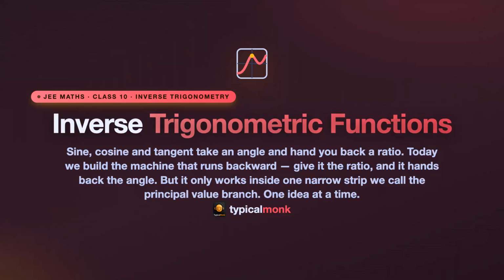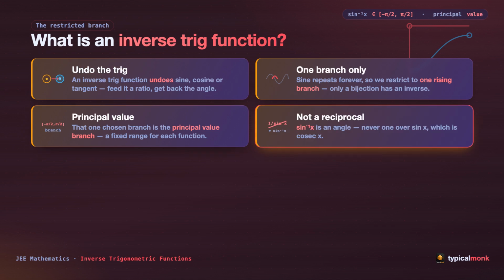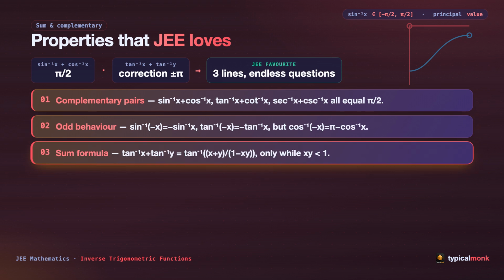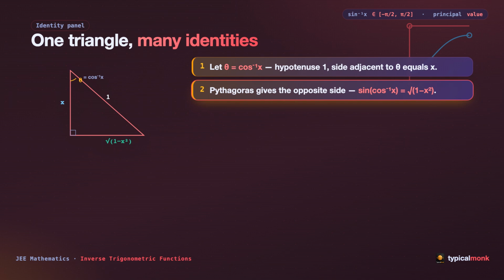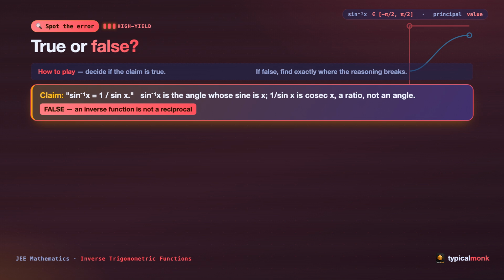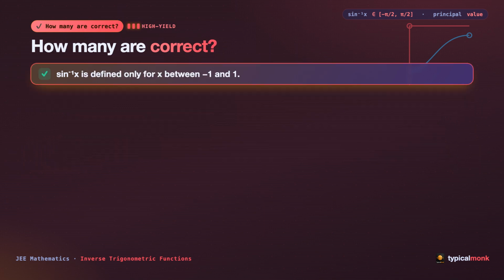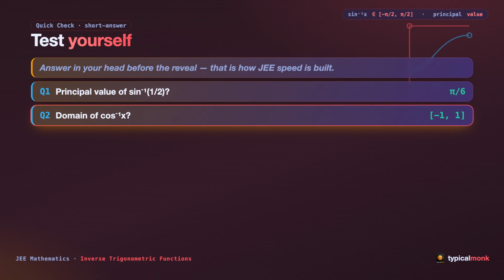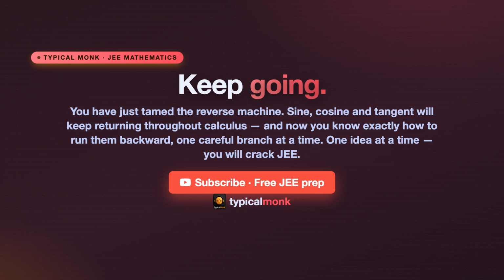JEE Maths Class 10 · Inverse Trigonometric Functions | Typical Monk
📚 In this class:
• Definitions & principal-value branches of sin⁻¹, cos⁻¹ & tan⁻¹
• Domains & ranges of every inverse trig function
• Properties — complementary pairs & the arctan-sum correction
• Identities — simplifying sin(cos⁻¹x)-type expressions
• JEE drills — worked problem, match & short-answer